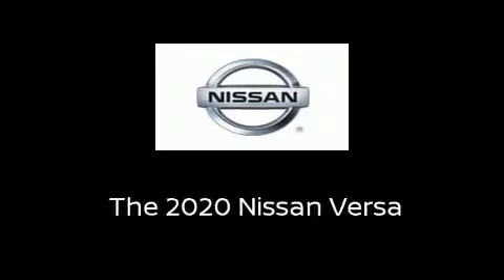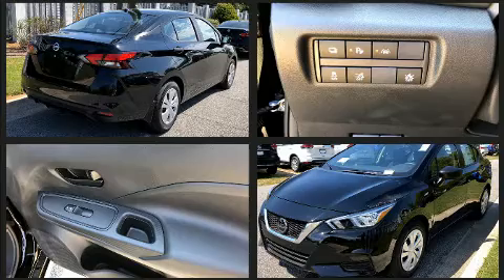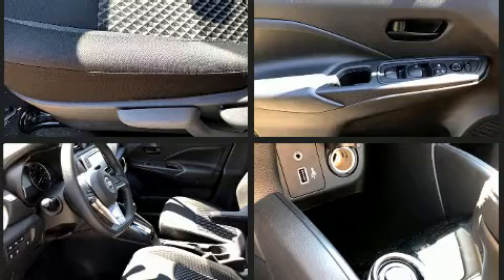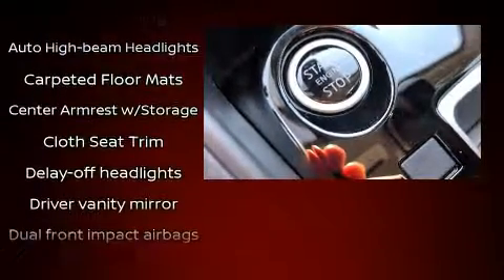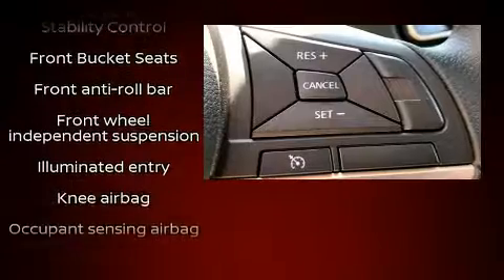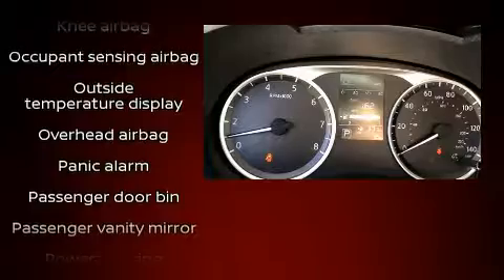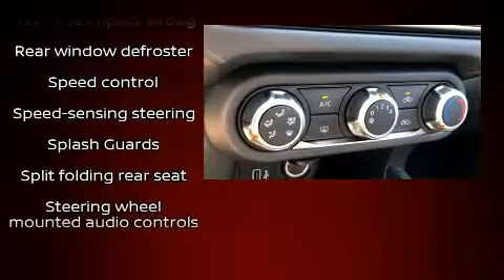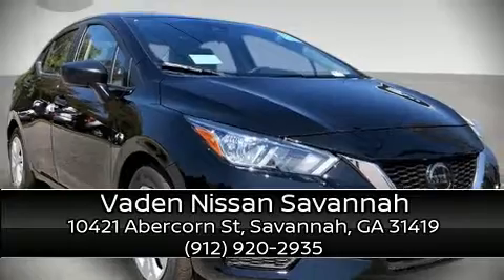2020 Nissan Versa 1.6 S in Savannah, GA 31419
Sensibility and practicality define the 2020 Nissan Versa. This 4 door, 5 passenger sedan offers the features and options for which you've been searching. It features a continuously variable transmission, front-wheel drive, and an efficient 4 cylinder engine. Top features include front bucket seats, variably intermittent wipers, a trip computer, lane departure warning, power windows, remote keyless entry, cruise control, and 1-touch window functionality. Audio features include an AM/FM radio, steering wheel mounted audio controls, and 4 speakers, providing excellent sound throughout the cabin. Nissan ensures the safety and security of its passengers with equipment such as: dual front impact airbags, front and rear side impact airbags, traction control, brake assist, a panic alarm, and ABS brakes. This car was designed with safety in mind, allowing you to drive with even greater assurance. Our team is professional, and we offer a no-pressure environment. We'd be happy to answer any questions that you may have. Stop by our dealership or give us a call for more information.